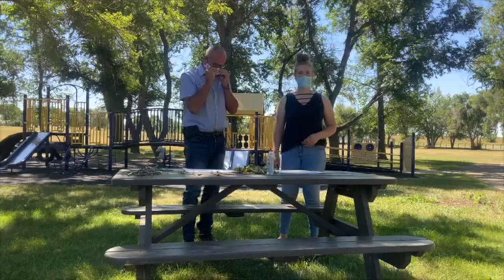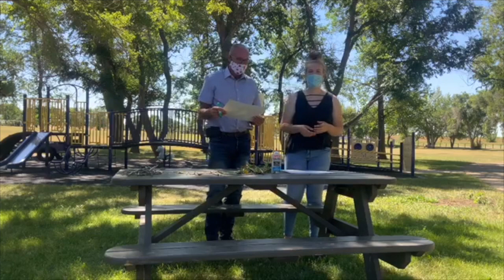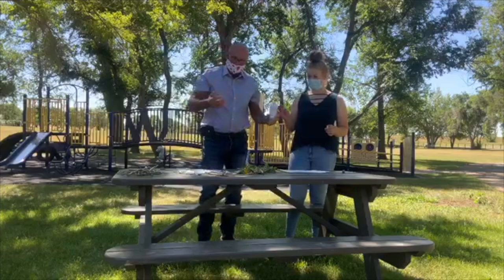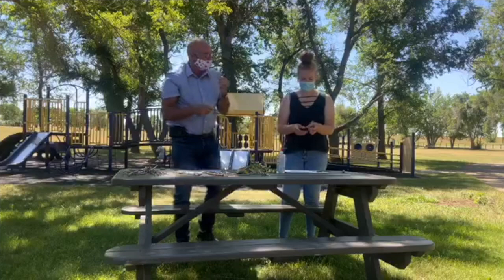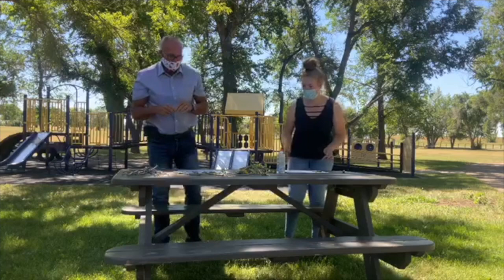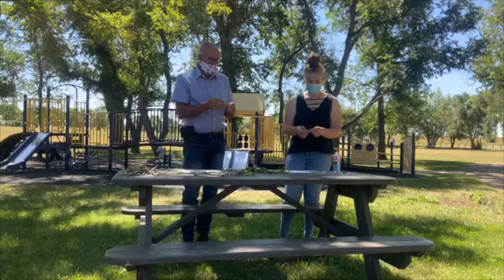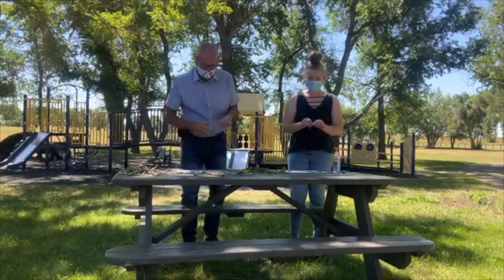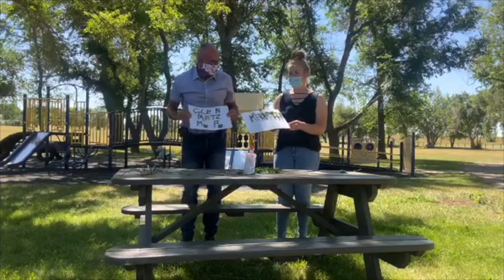Backyard Camping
This is our last summer fun activity for the year!! Today you will make campfire cones, your name with things around your yard, and go on a backyard scavenger hunt!
Special thanks to Glen Motz demonstrating one of our activities!!
HAVE A GREAT SUMMER!!